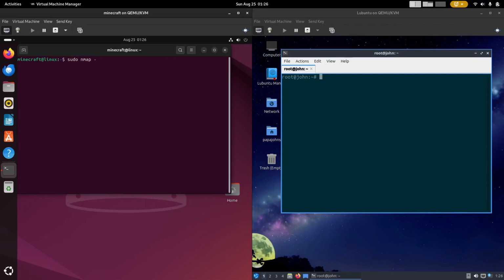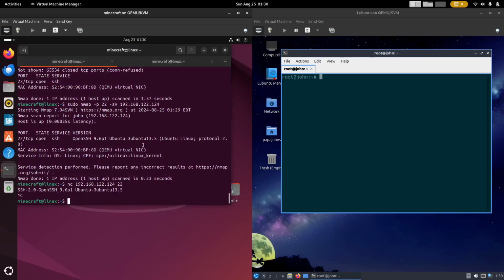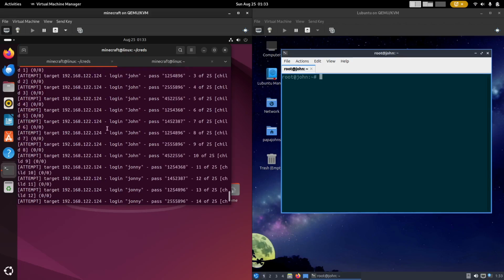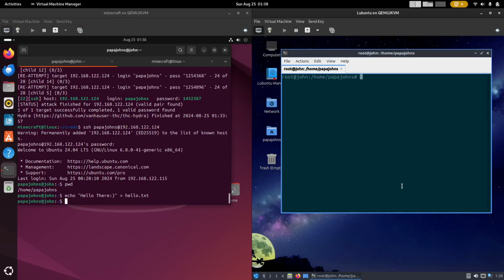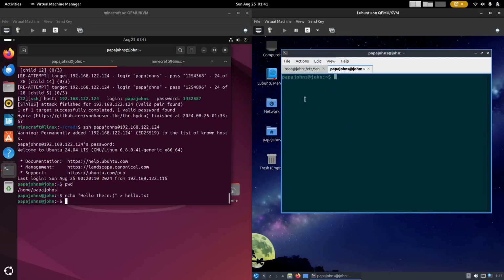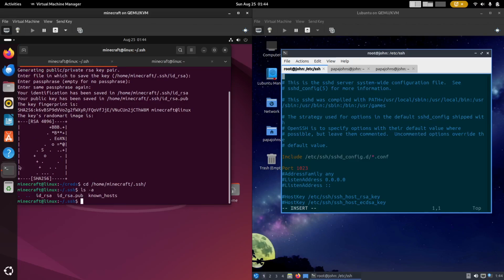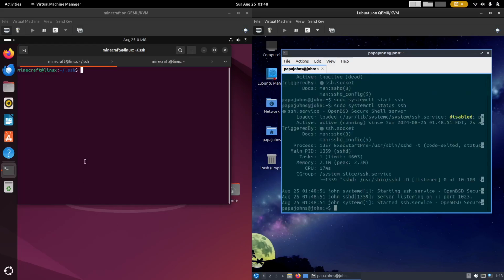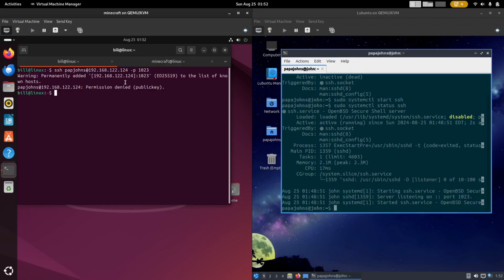SSH: Key-Based Authentication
In this video, you'll see a step-by-step demonstration of SSH security. Showcasing an attack simulation and remediation. I'll show you guys how to perform a network scan and brute force attack on an SSH server while learning how to apply security measures to protect an SSH server.

Timestamps:
00:00 - Intro

PT.1:  ATTACKER
01:30 - Perform a Network Scan to Identify SSH Server's IP & Port
03:33 - Explain How the 3-Way Handshake Works
04:11 - Probe SSH Port for Service Version
05:30 - Brute Force Attack Against SSH Server
08:40 - Gain Shell Access on SSH Server
10:20 - Risks of Password-Based Authentication

PT.2:  LINUX ADMIN
13:35 - Configure SSH for Key-Based Authentication & Disable Password-Based Login
17:00 - Generate SSH Keys on Client Device
19:00 - Copy SSH Public Key to Server for Trusted Authentication
21:00 - Restart SSH with 'systemctl'
22:00 - Verify Configurations

25:30 - Outro